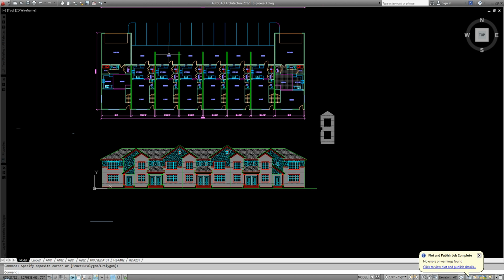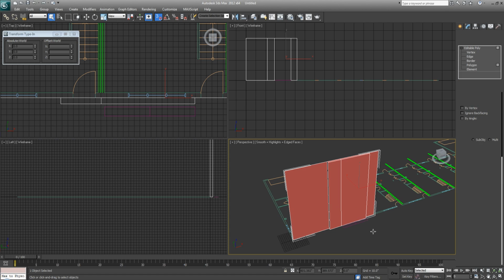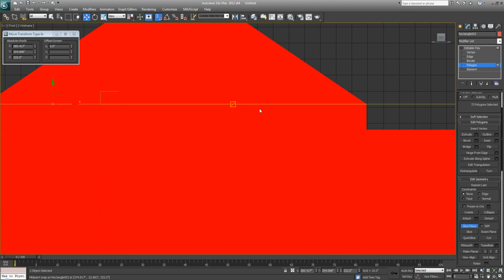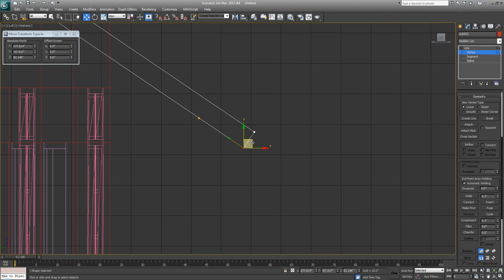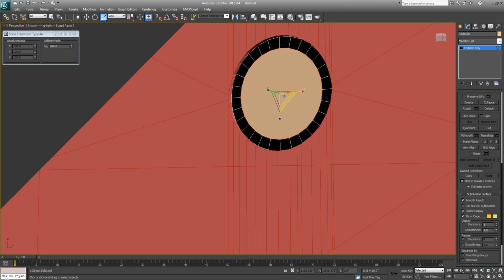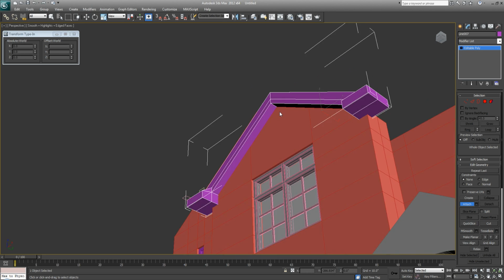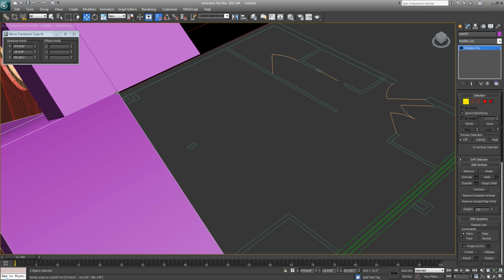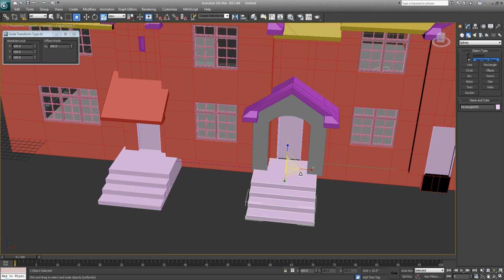3DS Max Tutorial - Creating a model from a sketch 1080 HD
See the rendering we made from this bad boy here (at the bottom)
In this tutorial, I use poly-modeling to create a residential structure in an architectural scene, using just an incorrect floor plan and a concept sketch.